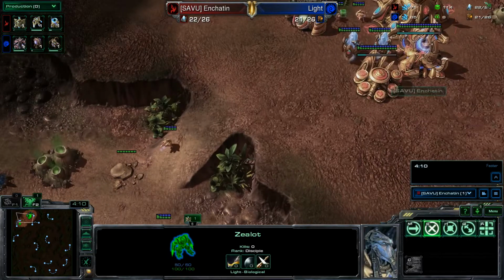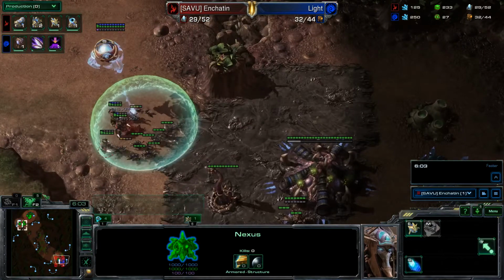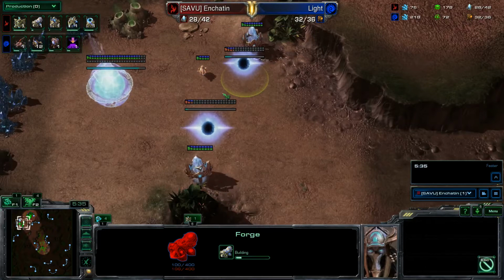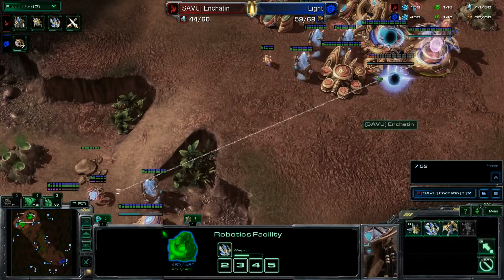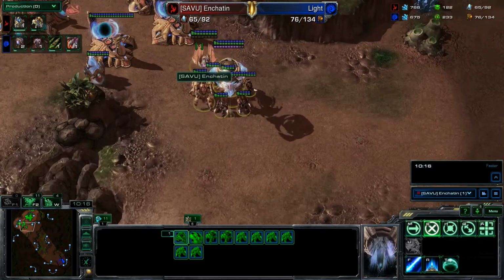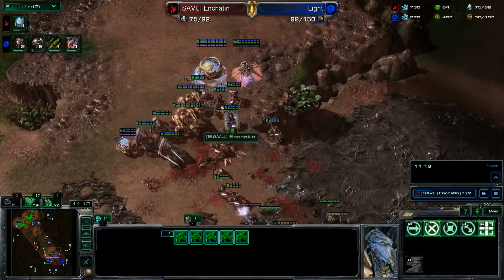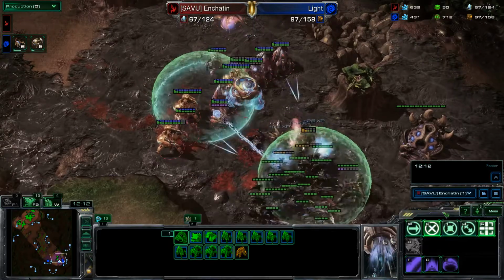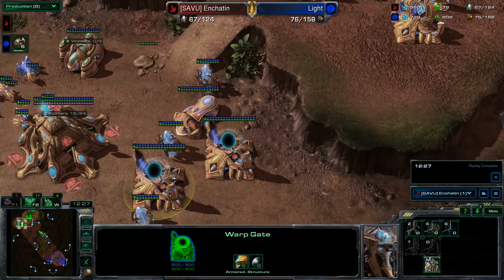SC2 PvZ - 7 Gate Robo All-In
Starcraft 2 - Heart of the Swarm Terran Strategy

JoeSavy and Enchatin Dual-Commentary

Protoss vs Zerg Matchup

This is a PvZ all-in build order where Enchatin (Protoss) uses a 7 gate Robo build to punish a 3 base Zerg.

This build is considered an All-In.

Hello my name is JoeSavy.
I'm a Terran player on the North American Server.

I provide Terran tutorial, build orders, tips and tricks, 2v2, 3v3, dual-commentaries, and detailed analysis videos.

I hope to have more pro-player replays and build order analyses in the future.

I've made the conscious decision to switch back to Terran completely to provide the highest quality content that I can.
Although I would like to become fluent with the other two races, I don't have the time necessary to do so.